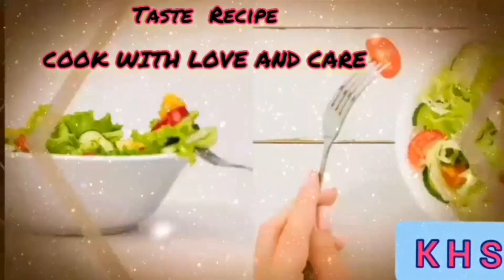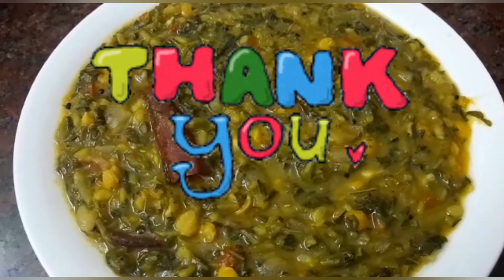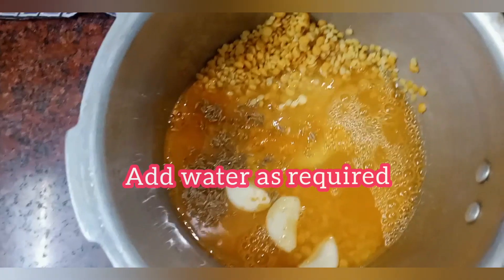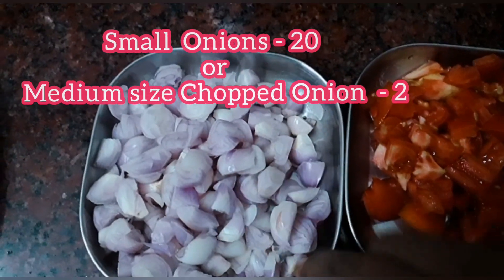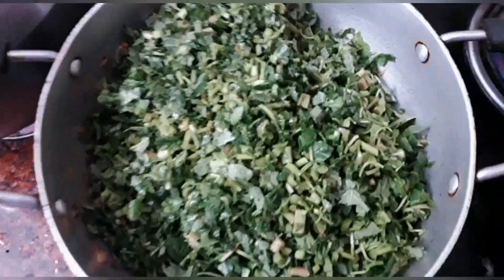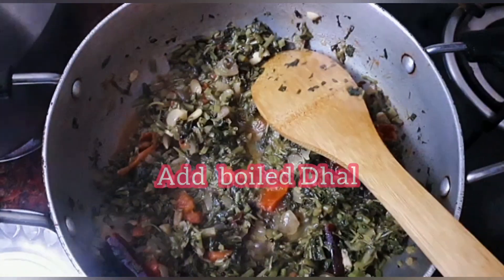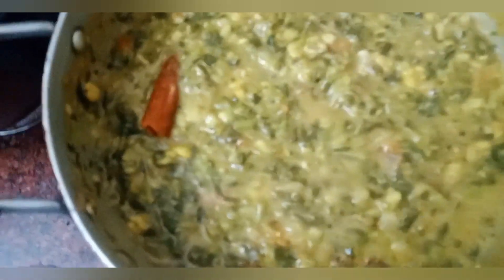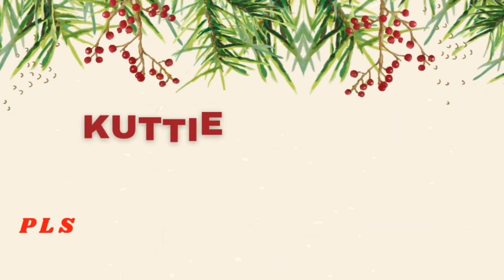Siru Keerai Kootu in Tamil||Hotel Style Keerai Kootu||சிறுகீரை பருப்பு கூட்டு||KUTTIESHEALTHYSAMAYAL